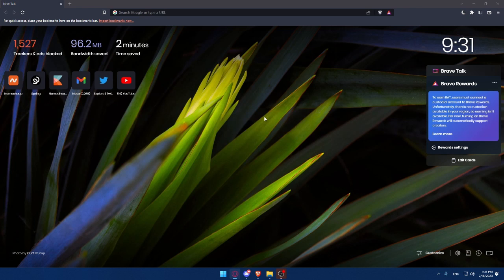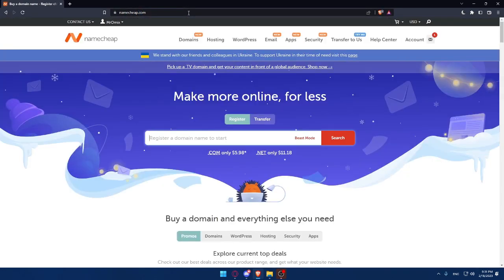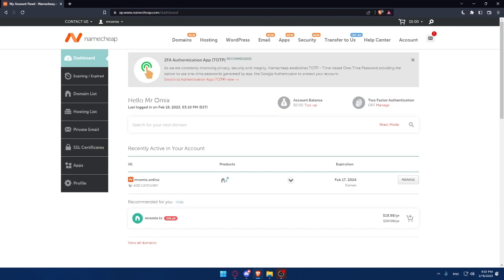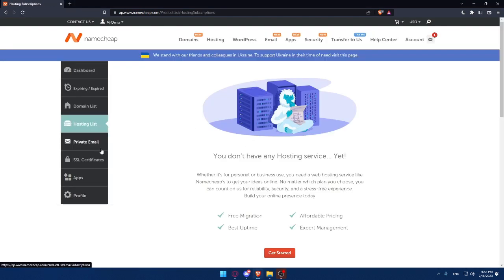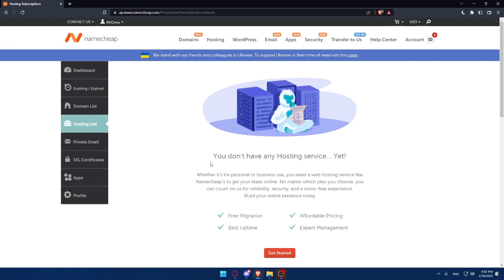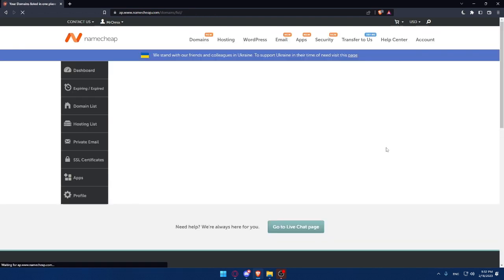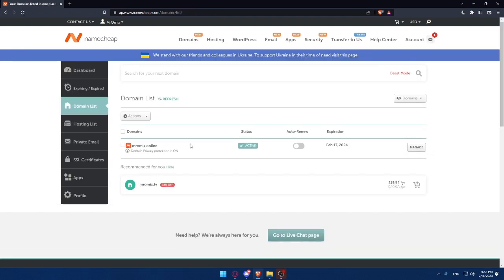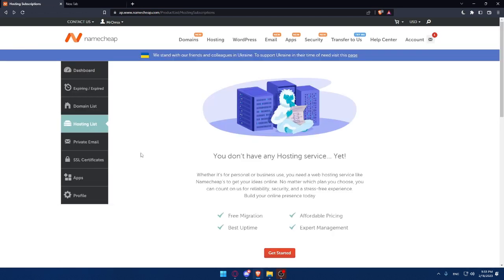How To Get To Cpanel Namecheap Tutorial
Today we talk about get to cpanel,cpanel,cpanel tutorial,how to access cpanel,how can i find cpanel